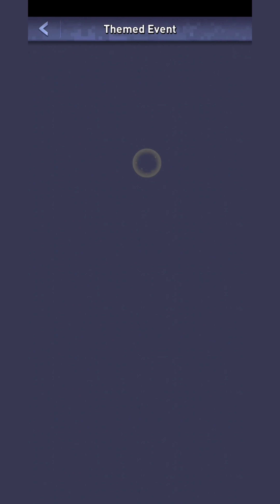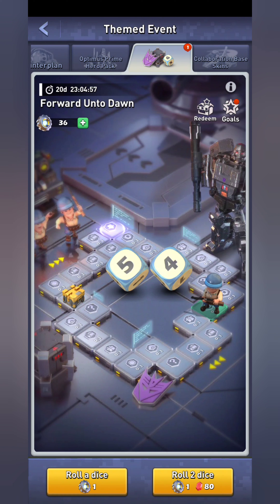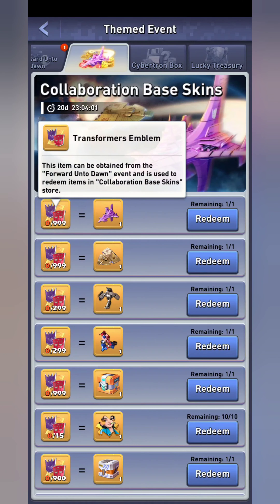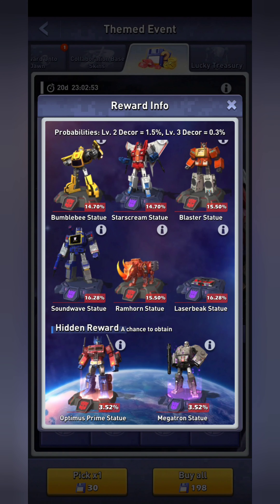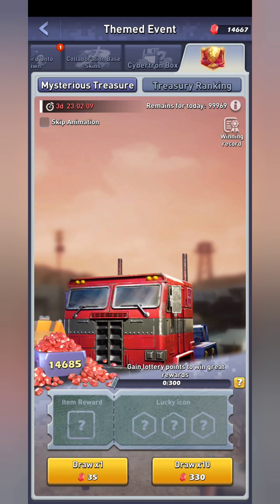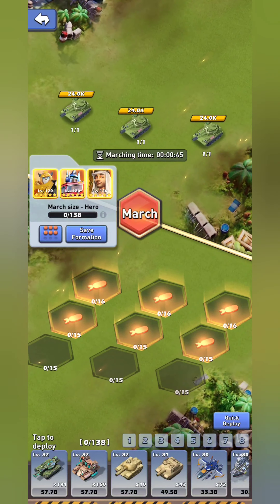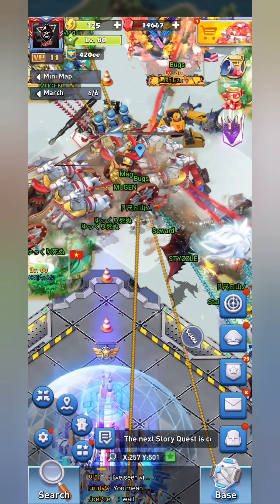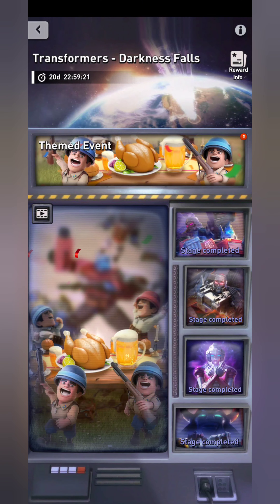Top War - Transformers 2022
In today's video we cover the second coming of Transformers in 2022!

To enter my contest, first help share my channel and help reach 5k subscribers by the end of March 2022. Next go to your favorite video of mine, and comment something saying "hey this is my favorite video" to enter the drawing.
Sometime in early April I will go live (face reveal) with my wife and we will do a live drawing for a $100 USD Google or Apple play card. No purchase necessary.

UPDATE: Adding in 2k subscribers will get a drawing for a $50 USD or Apple play card.